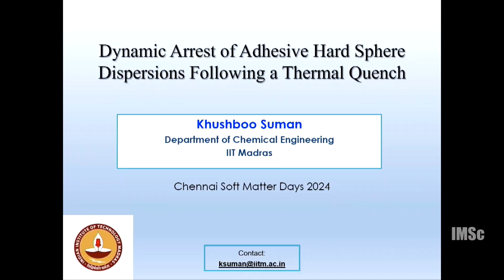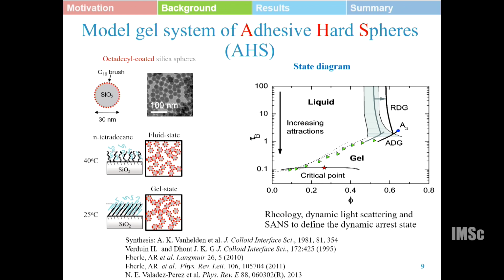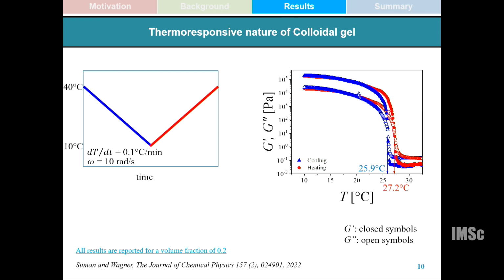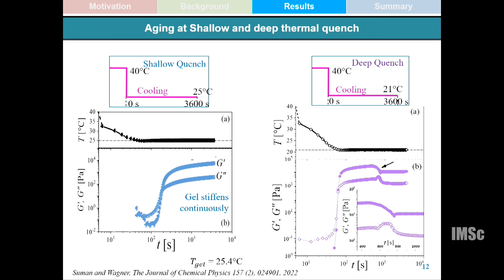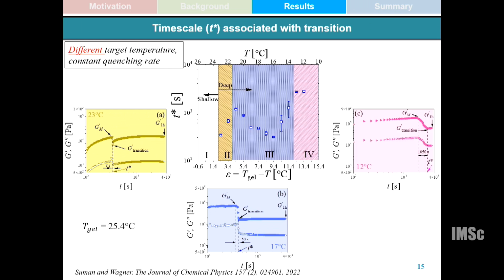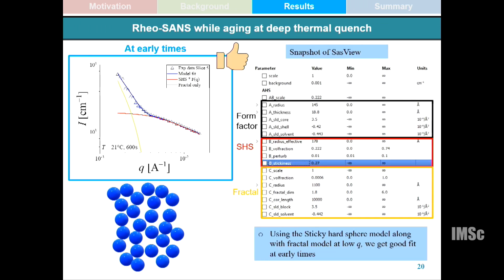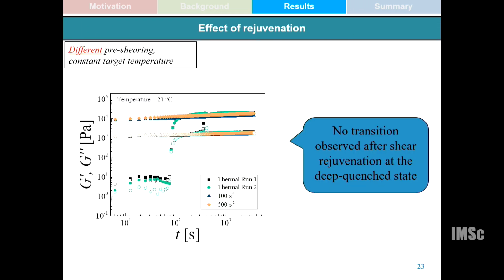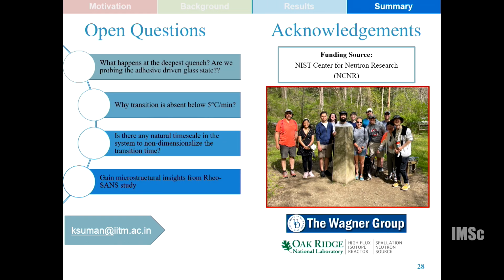Dynamic Arrest of Adhesive Hard Sphere Dispersions Following a Thermal Quench by Khushboo Suman